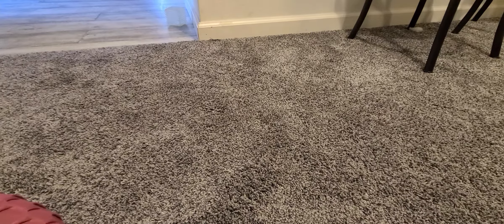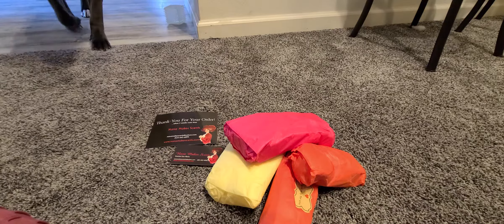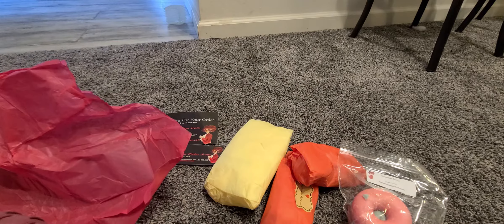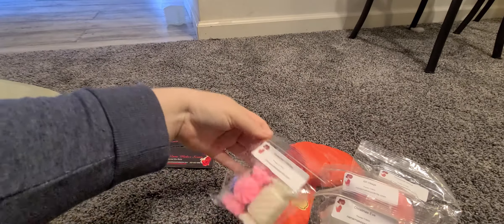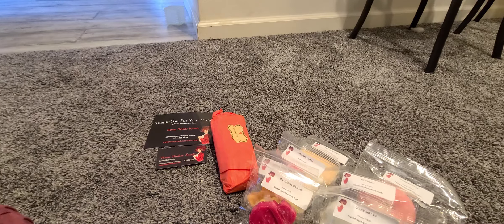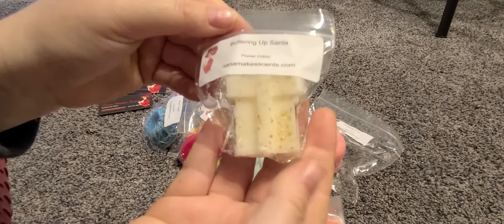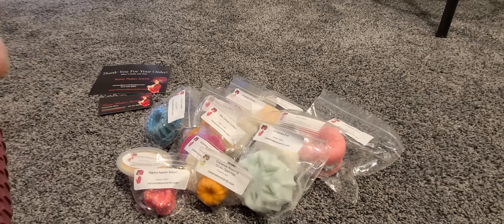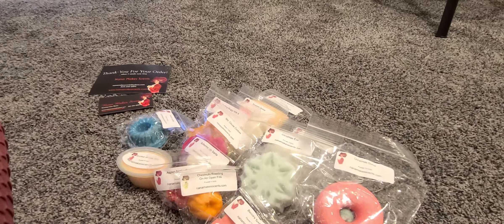Nana Makes Scents UNBOXING! | WAX MELT HAUL NOV 2020